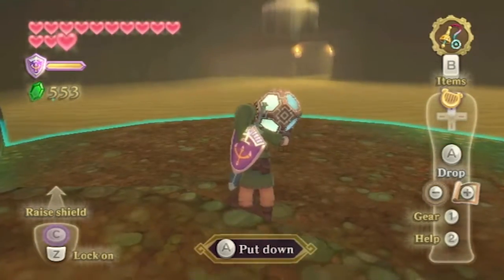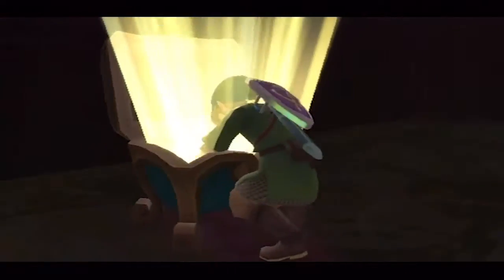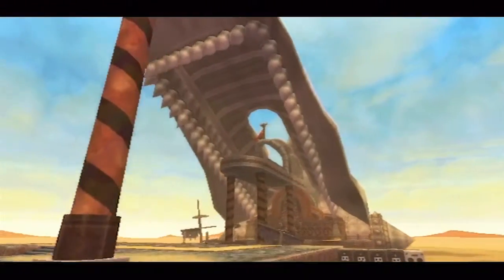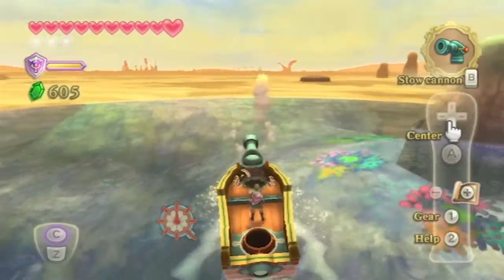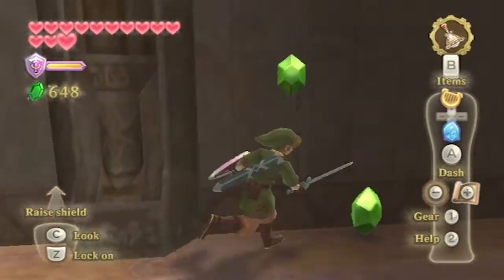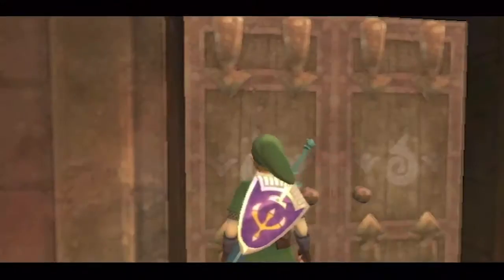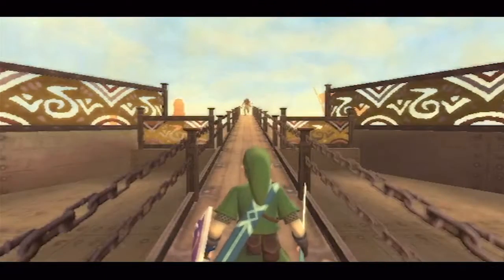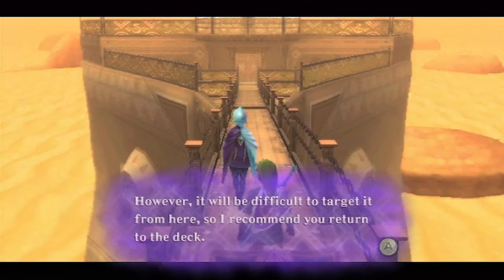Legend of Zelda: Skyward Sword - Part 44: Shipwrecked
We finally found the ship, now it's time to take it back!